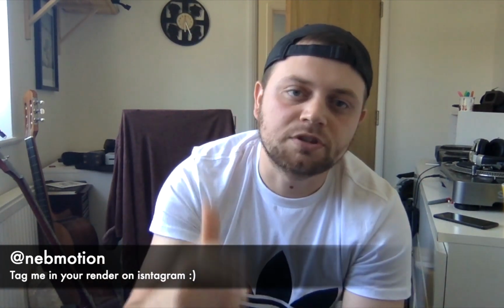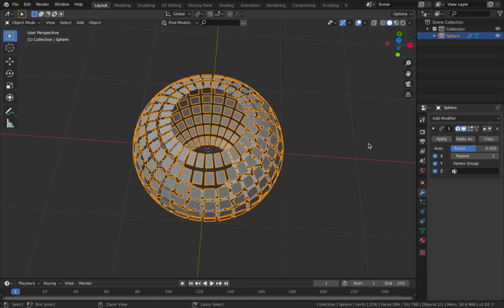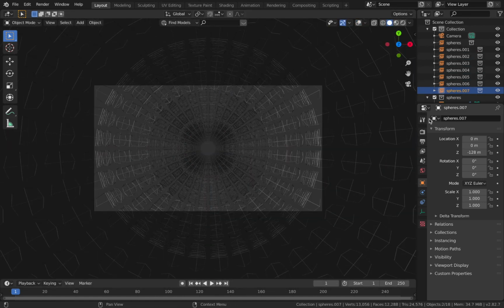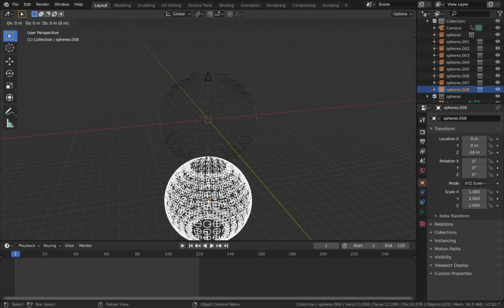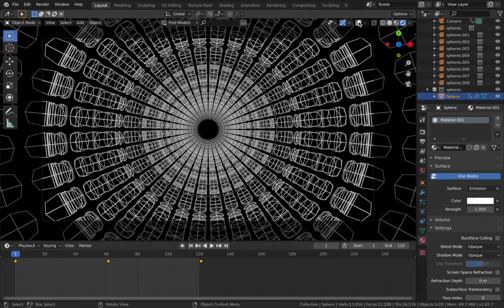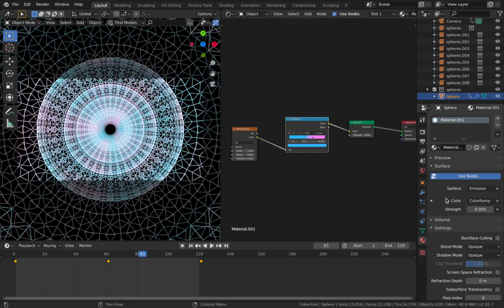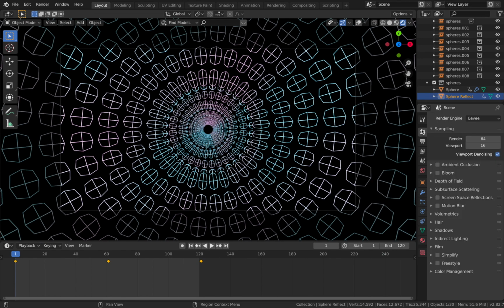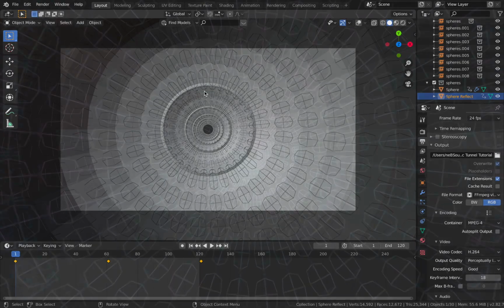Recreate This Beautiful Trippy Psychedelic Tunnel In Blender 2.82 - Kaleidoscope Patterns In Evee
In this 3D animation tutorial I will show you how to recreate this beautiful and trippy psychedelic tunnel VJ Loop with kaleidoscopic patterns.

I will be showing some basic techniques which you can then use for future animations, the goal is for you to experiment from what you’ve learnt rather than just copy. :)